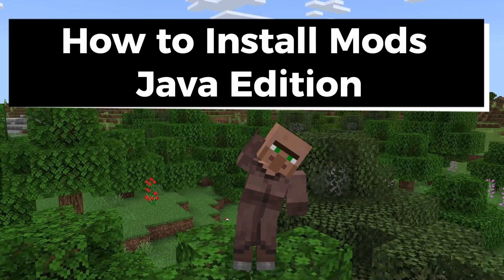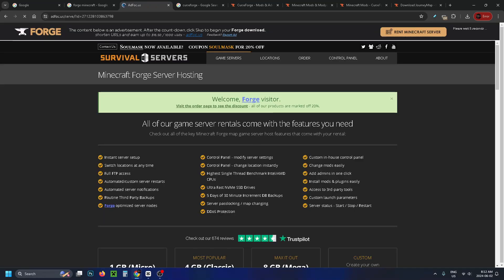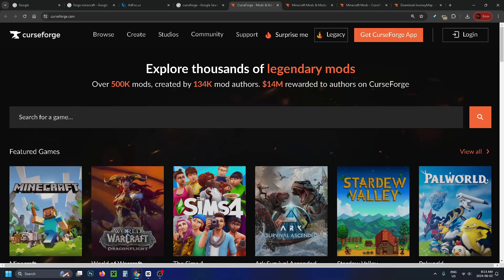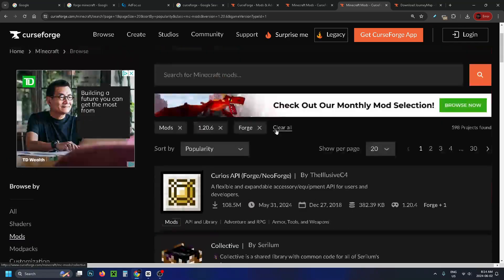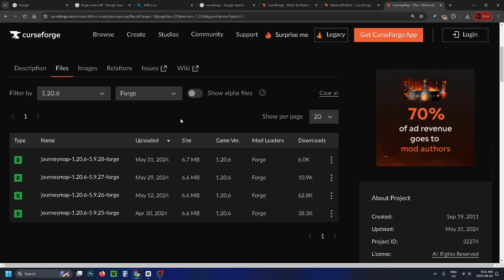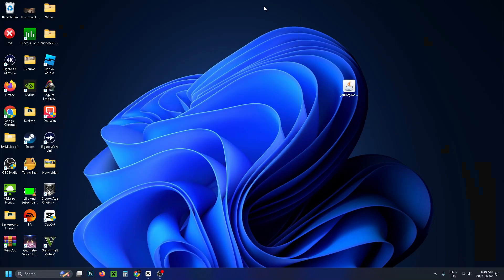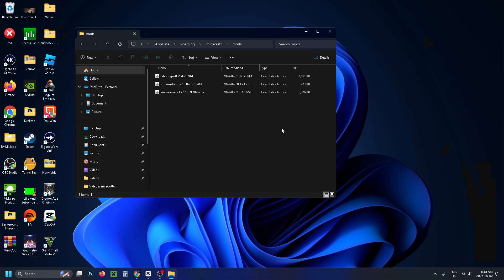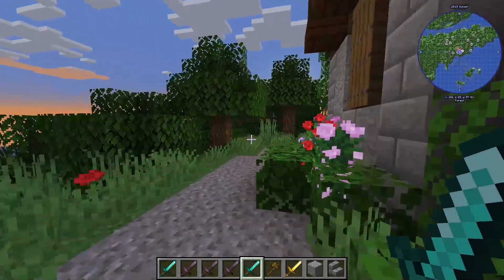How to Install Mods in Minecraft Java Edition (Easy Guide!)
How to install mods in Minecraft Java Edition? In this guide, I show you how to download, install, and use mods in Minecraft Java Edition. Hope this helps!